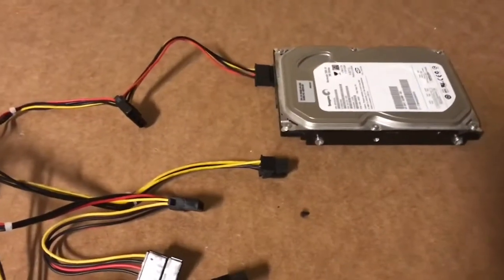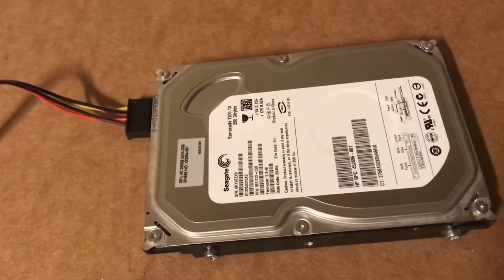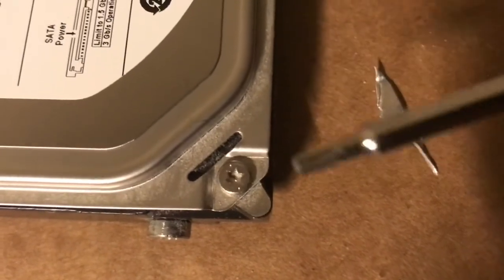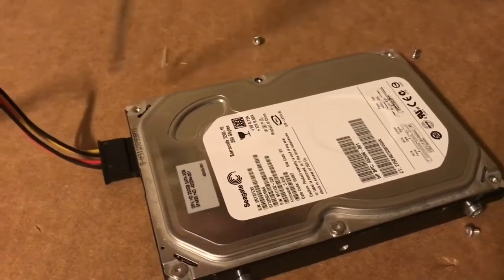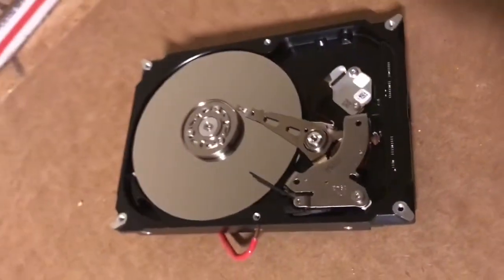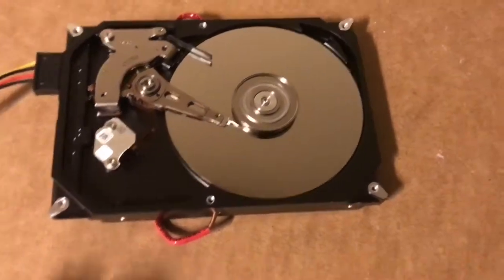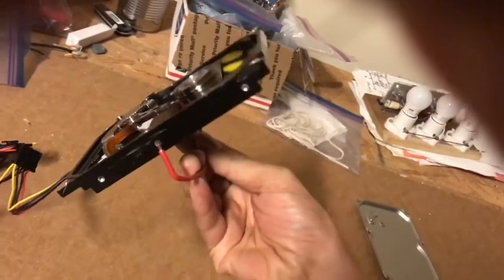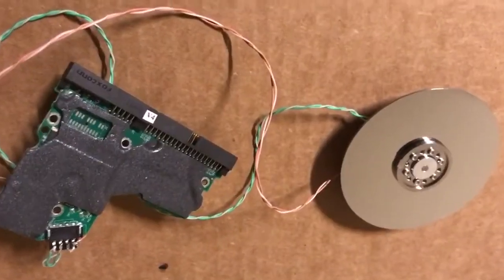Hard Drive Gyroscope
Harvesting the disk out of a computer hard drive to make a Gyroscope. Not all of the hard drives have a motor that will run after it is disconnected from the control circuitry. The older hard drive platters seem to run well. Newer ones need to be controlled by the motherboard.